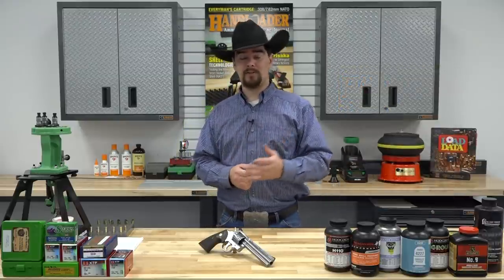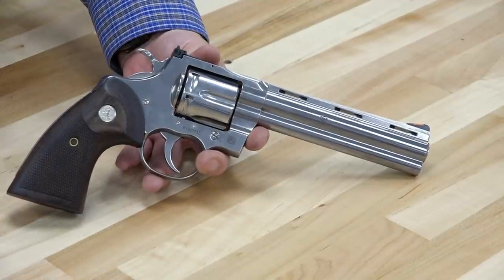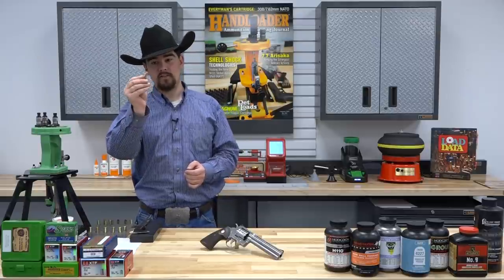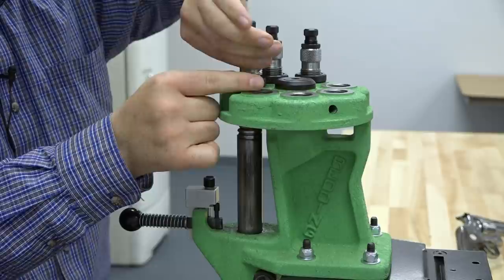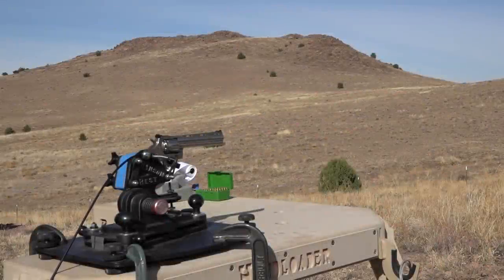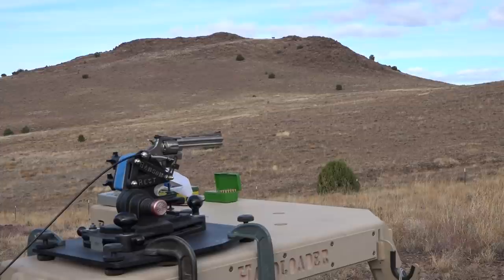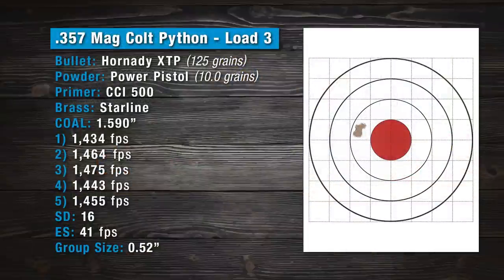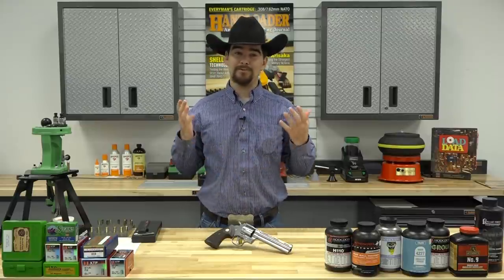Testing Handloads in the new Colt Python 357 Mag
In the December issue of Handloader magazine (335) Brian featured the new Colt Python. This video tests several handloads through the Colt Python .357 Magnum.